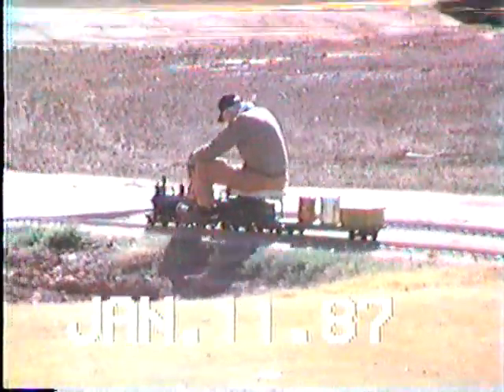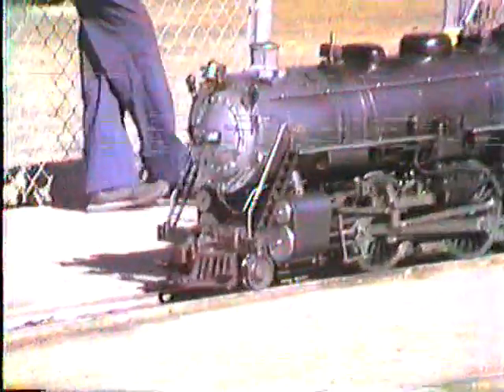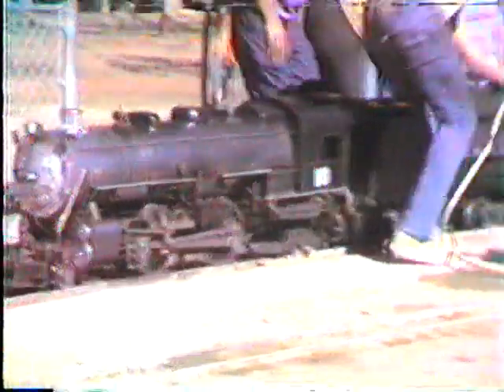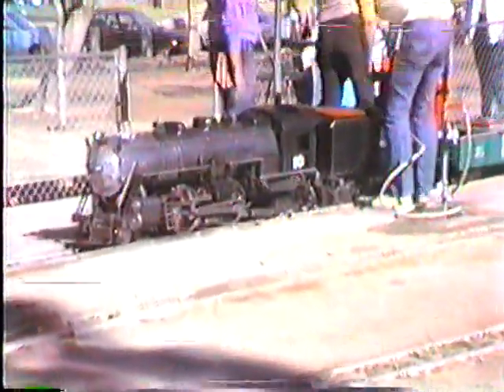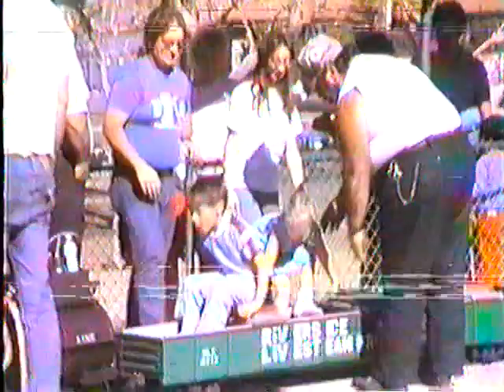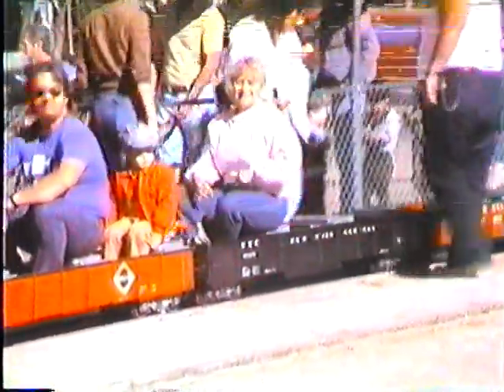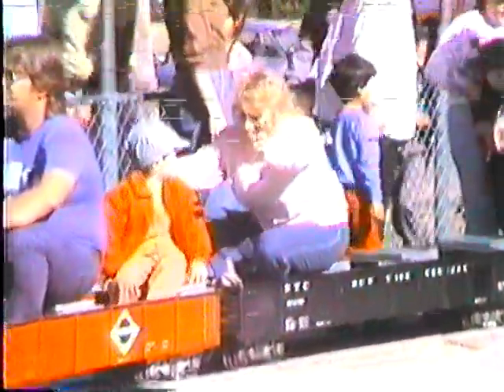Riverside Live Steamers 1987 Part 1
Riverside Live Steamers 1987 i was little then lol still loved trains i have not been to riverside Live steamers in a few years now grandpa is fliming